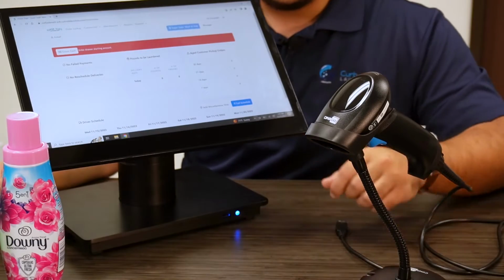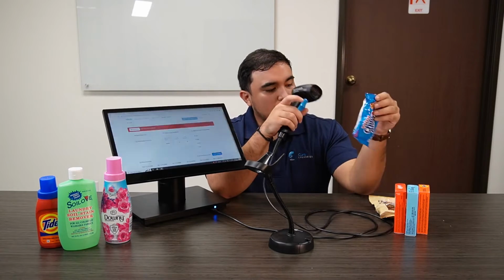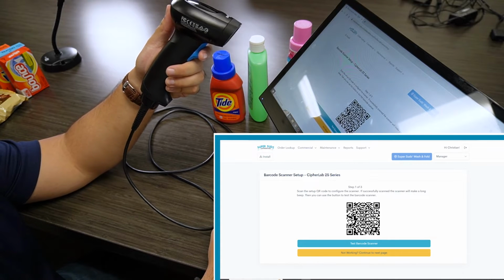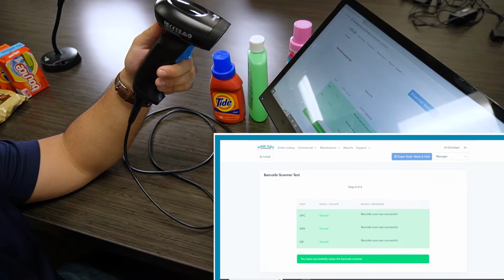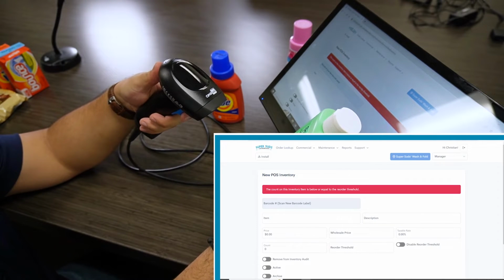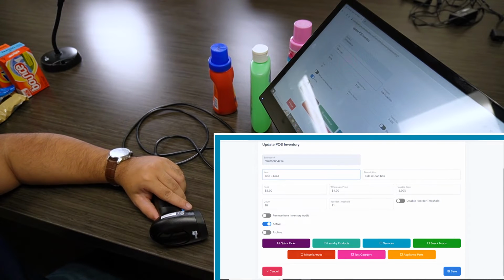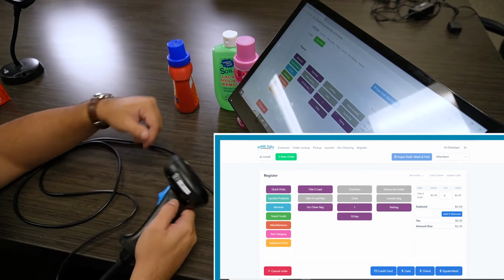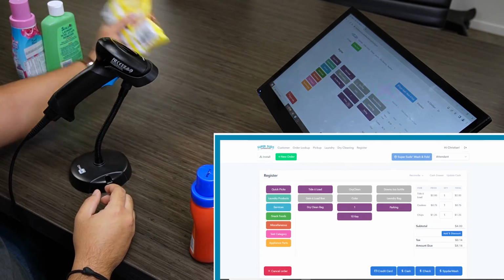New Barcode Scanning Feature in Laundromat POS Software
Curbside Laundries laundry POS software now offers bar code scanning to help with over the counter transactions.  Now you can use a barcode scanner to make sure you are ringing up the correct item and barcode scanning can help speed up inventory audits too.

Curbside takes an innovative approach and allows you to 'program' your scanner using QR barcodes WITHIN the software.  This is a one time set up and does not require installing any drivers, which can get outdated.

Scanning items are automatically added to the cart without having to tap 'Scan'.  Passing an item under the scanner while it is in its cradle automatically engages the scanner.  EASY and helps ensure accuracy, because we all know there are different sizes of TIDE and they all cost a different amount.